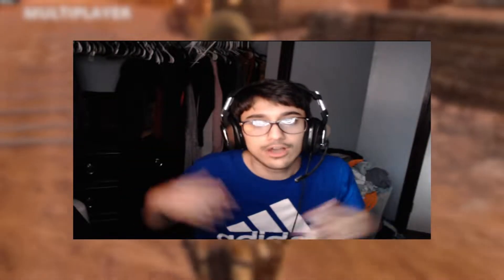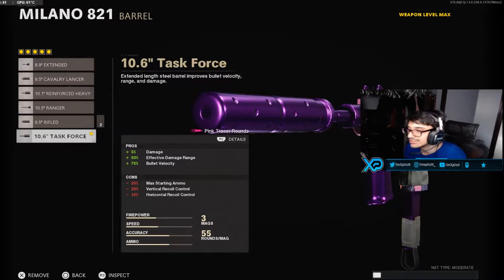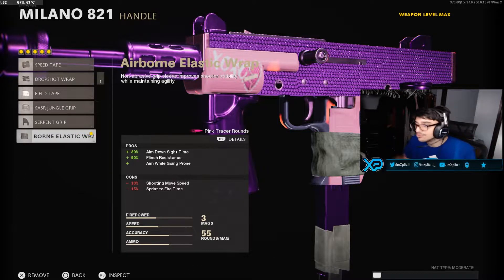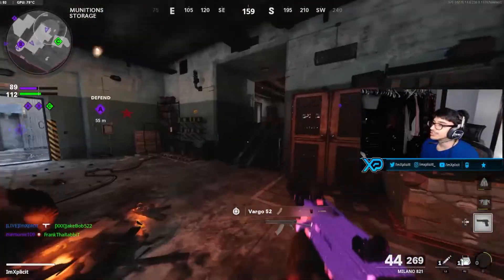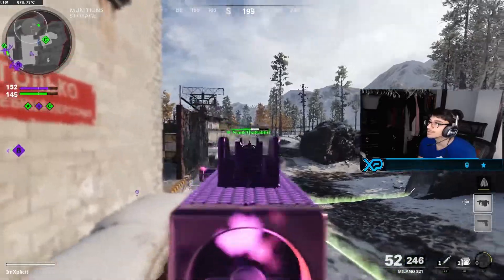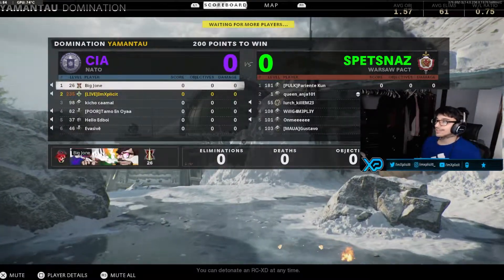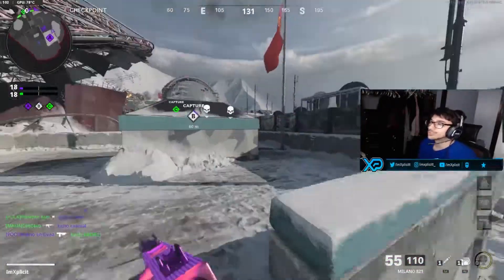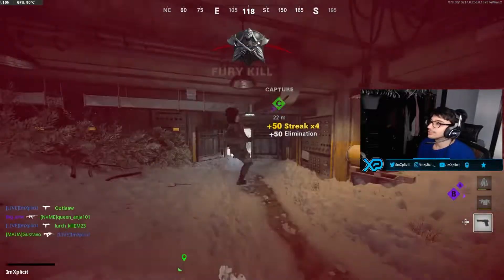*MAX DAMAGE* MILANO 821 CLASS SETUP SHREDS! ( BEST MILANO 821 CLASS SETUP ) - Cold War